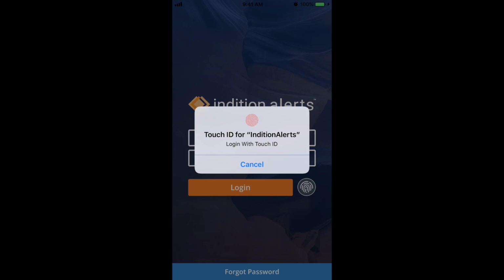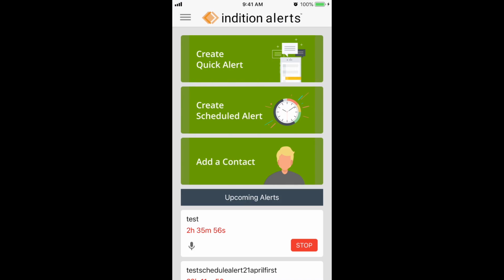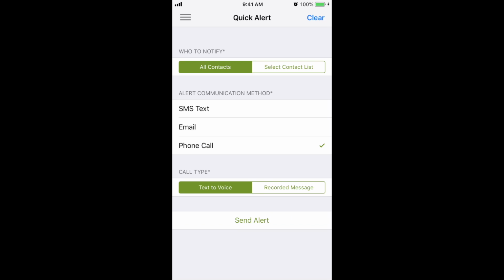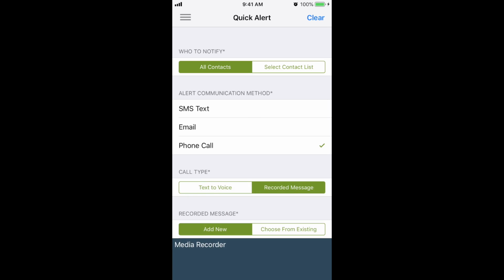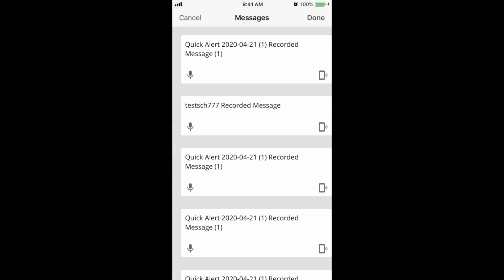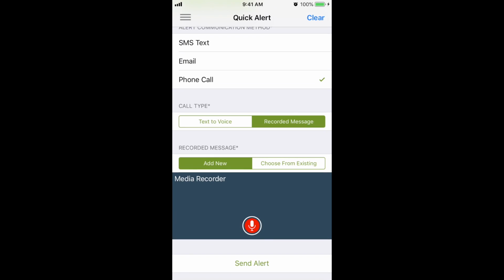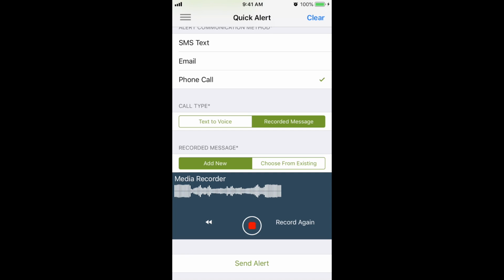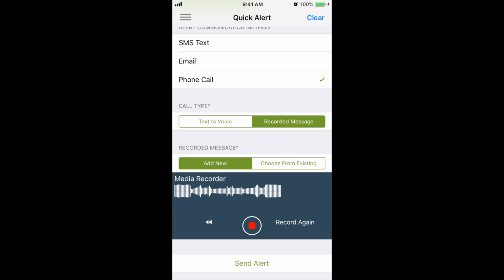Indition Alerts Mobile App - Recorded Message Call Type Tutorial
In this video, we will walk you through how to create and send an alert that utilizes the Recorded Message call type for the Phone Call communication method in the Indition Alerts mobile app.

A recorded message is a pre-recorded snippet of audio that can be sent for your phone call communication type in an alert. This allows you to have your recipients hear an actual recorded voice rather than the robotic sounding translation of a message using the text to voice phone call. In the mobile app, you have the added benefit of being able to record your own audio snippets to use for your recorded message alert calls!

Advantages of Recorded Messages:
1. More comforting to hear a real voice in an emergency situation
2. Ensure your message comes across with the correct tone that a machine may not be able to portray
3. Your call is less likely to be mistaken for spam
4. The content of the recorded message can be different than the message of the SMS or Email message in the same alert

Already have an Indition Alerts account?

Don't have an account yet?